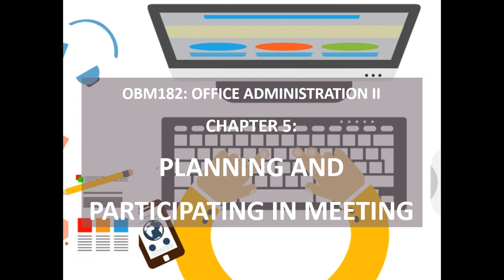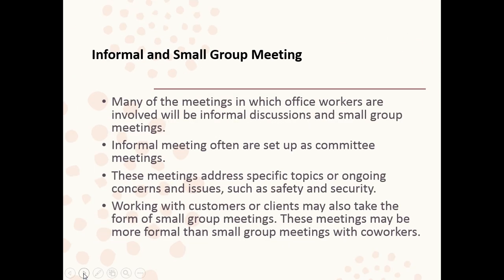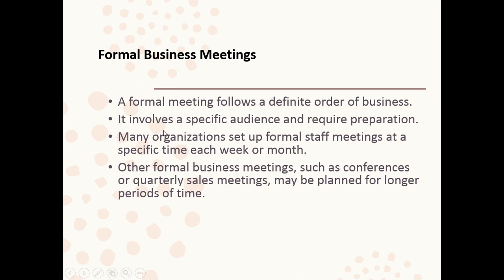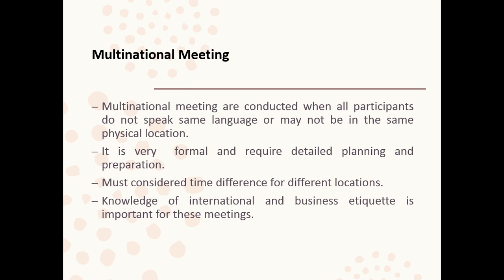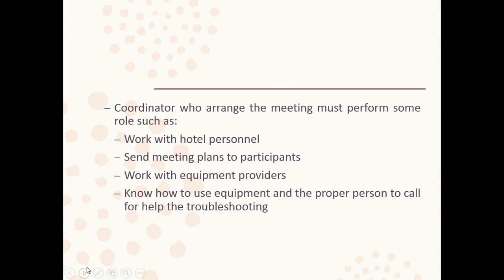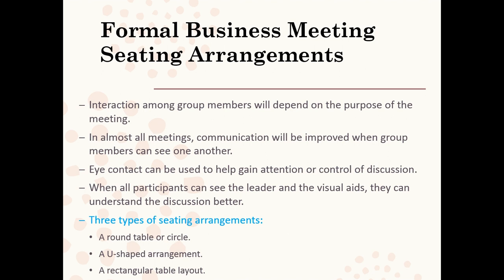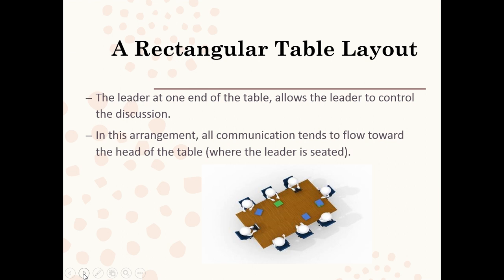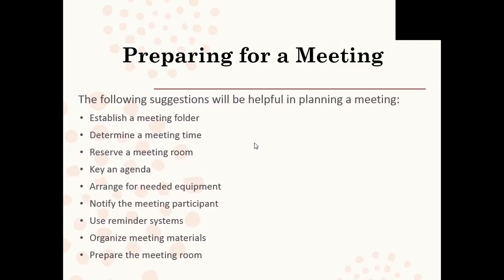OBM182 MEETING (PART 1) TYPES OF BUSINESS MEETING